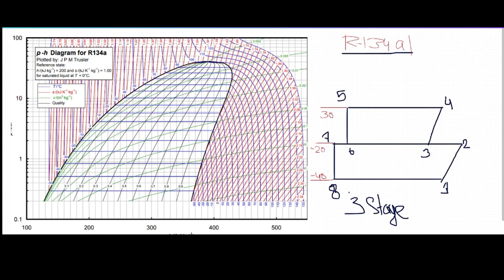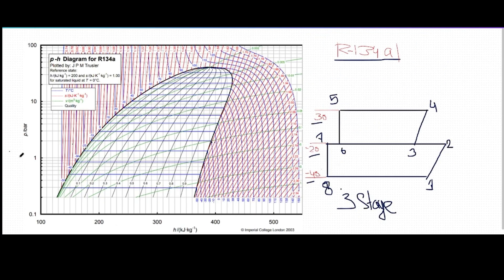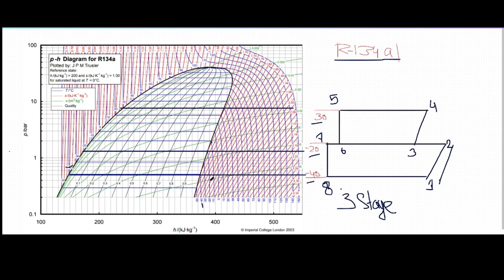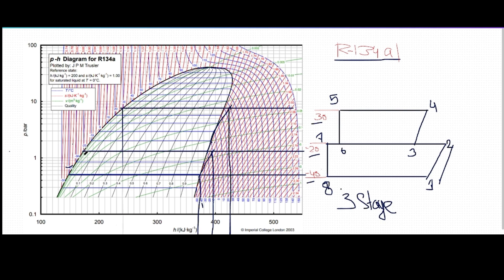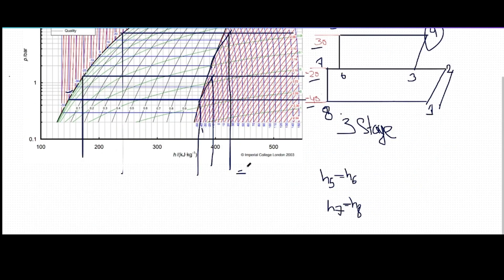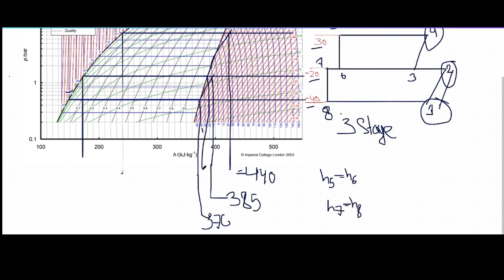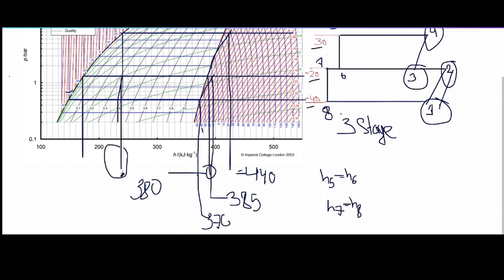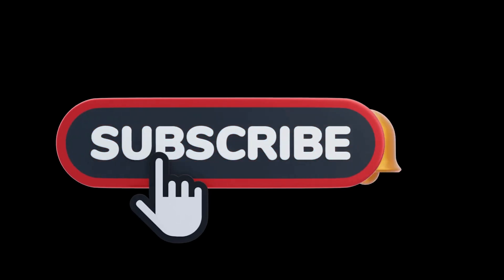PH CHART R 134a in English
This video is for mechanical engineers
also for the subject Refrigeration & Air conditioning engineering engineering
buet ,cuet ruet duet amie & other Bsc Engineers .
This video will help you to understand the PH chart of Refrigerant  R-134(a) .